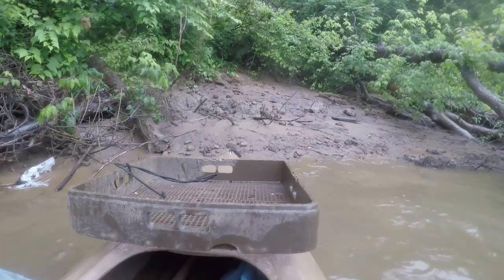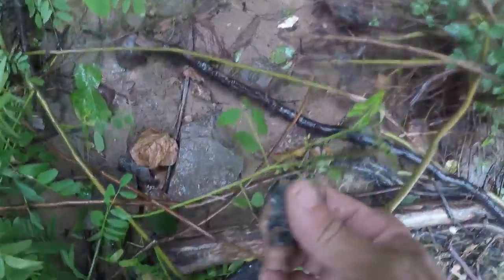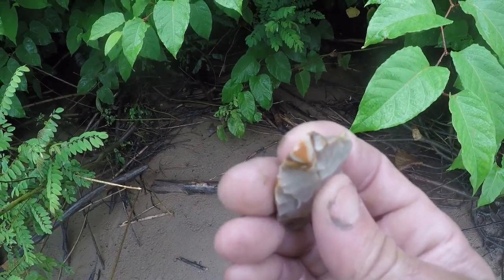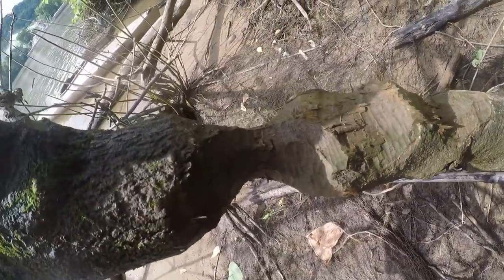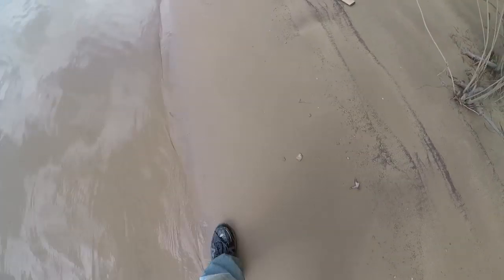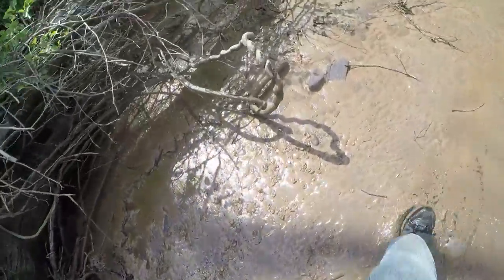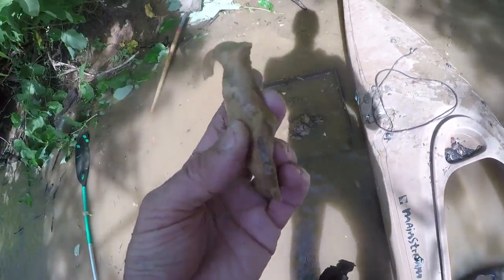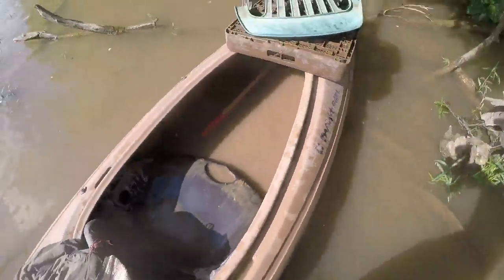Arrowhead Hunting Tips & Secrets + Nice Find Ohio Archaeology History Channel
Couple trips to the river. Bad conditions for the most part. rain. but got a few cool items anyways. Give A Way last day of the month. for AWESOME items. Only have to comment to be entered. Awesome Prizes.